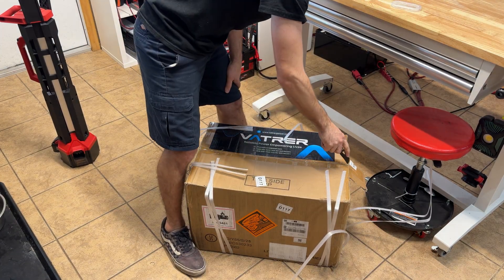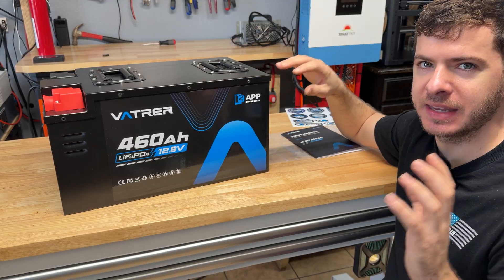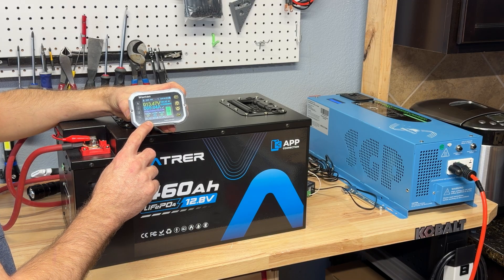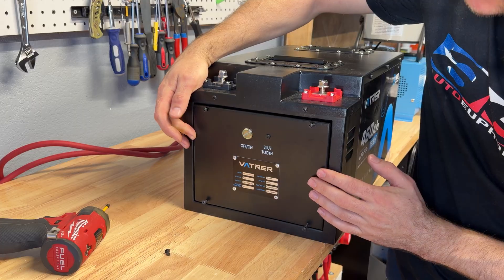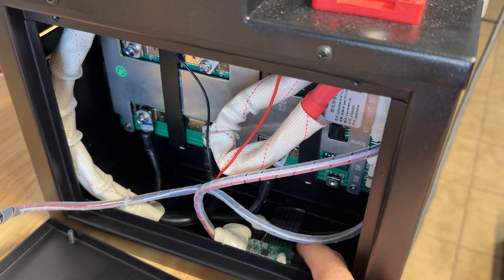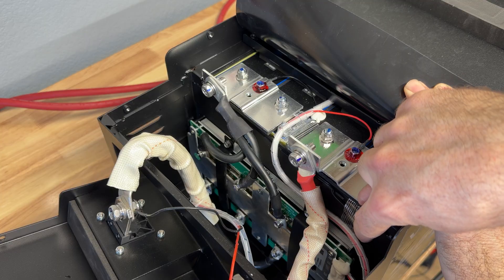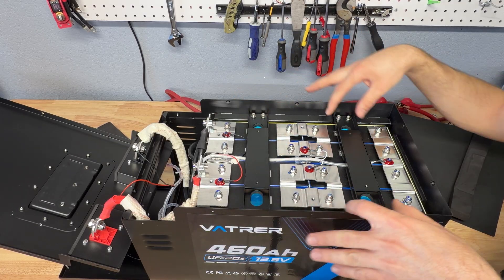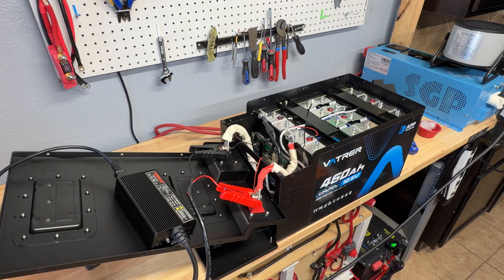Vatrer 460ah 12v Lifepo4 battery Review, Test, Teardown! Massive Capacity!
We test the massive 460ah 12 volt battery made by Vatrer.  It packs a very impressive 300 amps of continuous output, and uses name brand EVE cells.
I think this would work really well for solar, RV setups, trolling motors and anything where you will need a ton of output.
Bluetooth is also a nice feature, its more of a standard now on most batteries